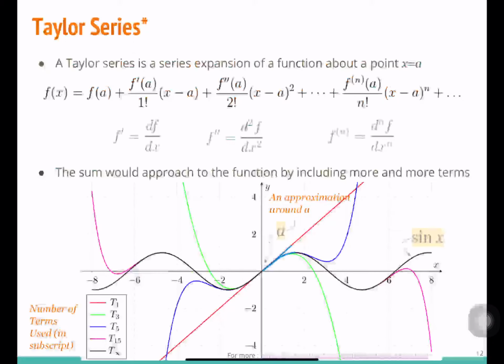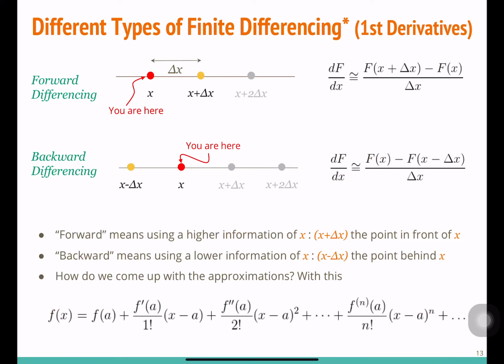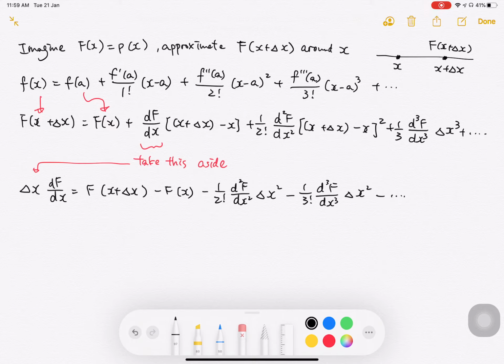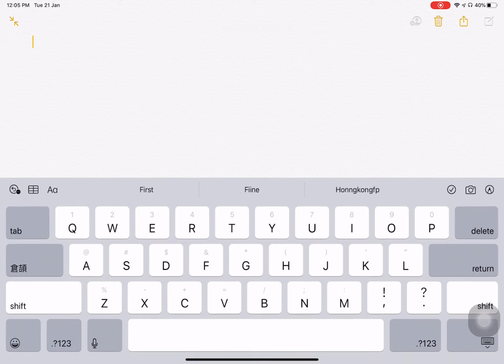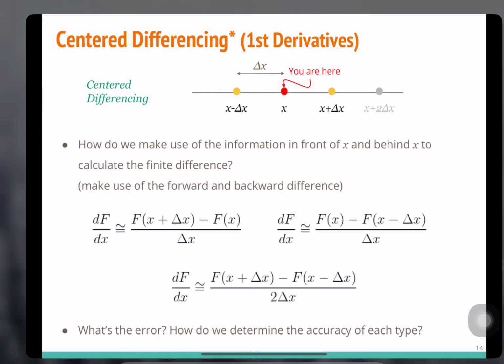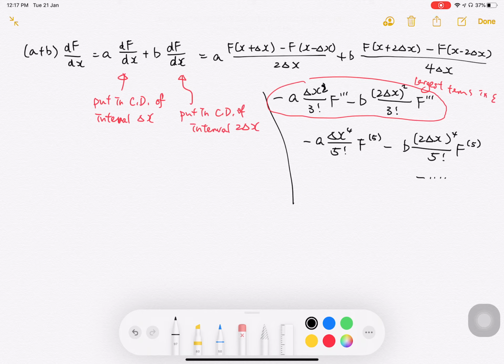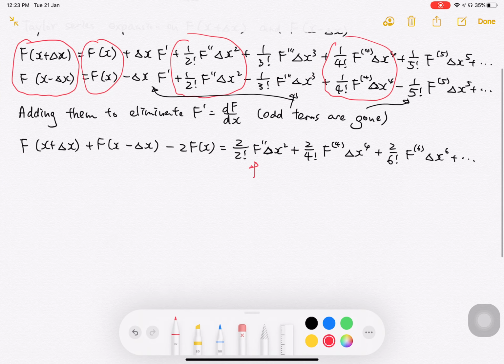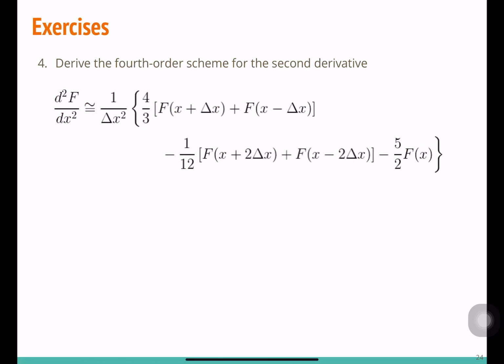ESSC4520 L03 Part II - Mathematical Basis and Accuracy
2020 Jan 20th
(I forgot to record the sound during the class, so I remade this video at home)